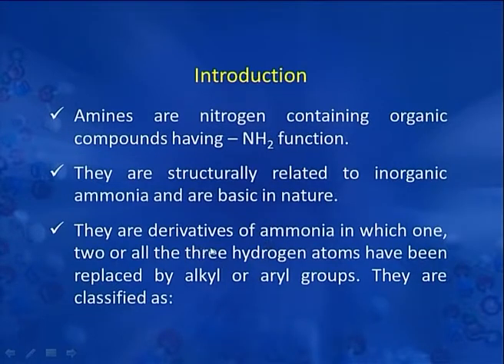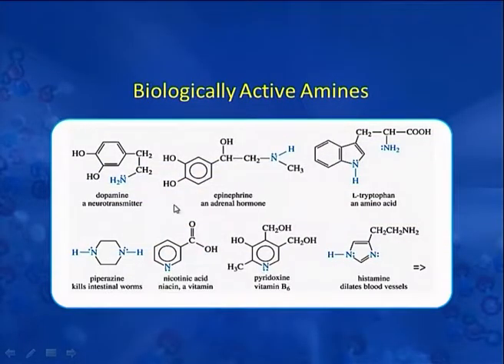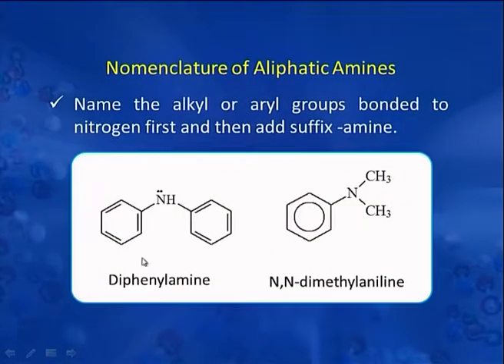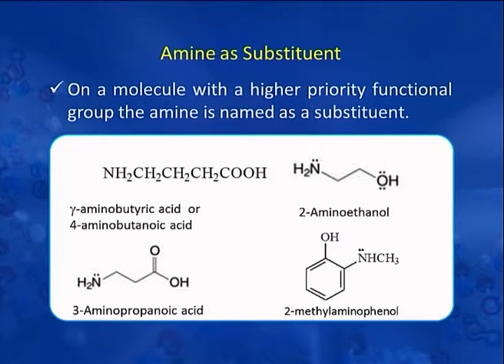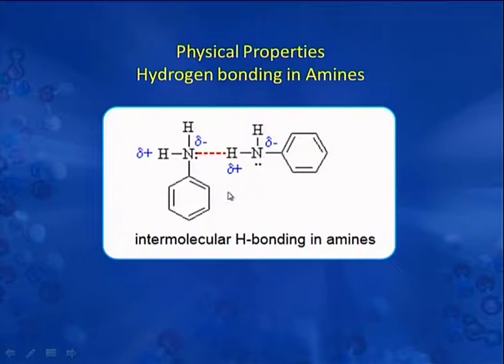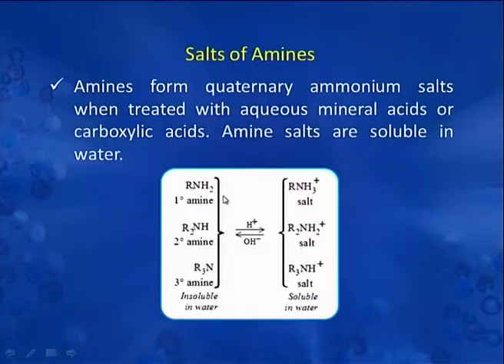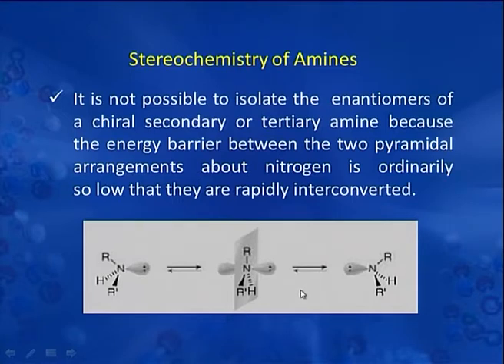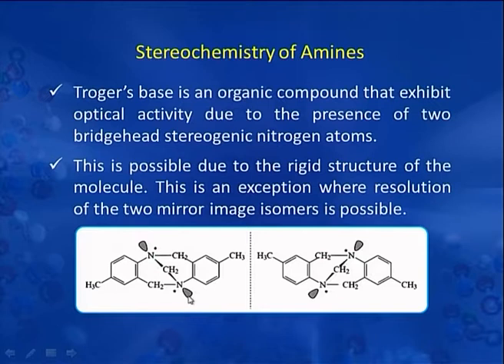Organic Compounds of Nitrogen 4